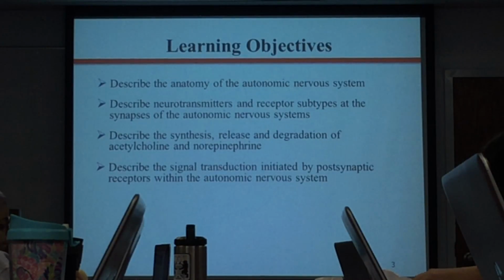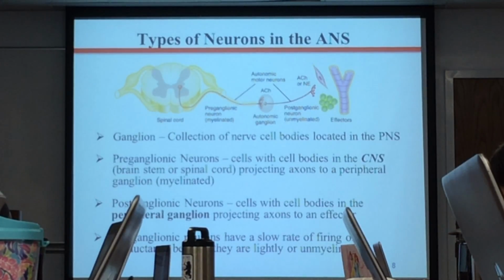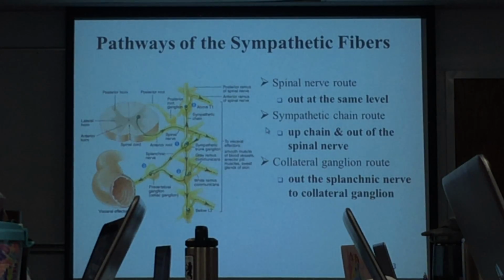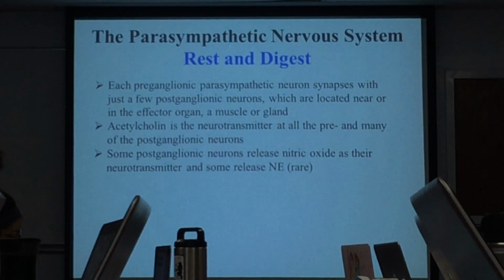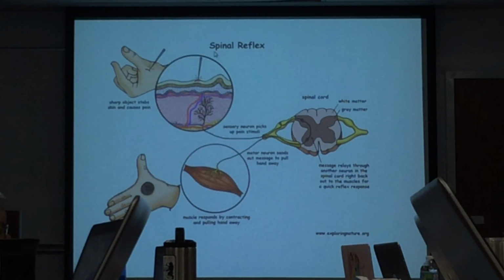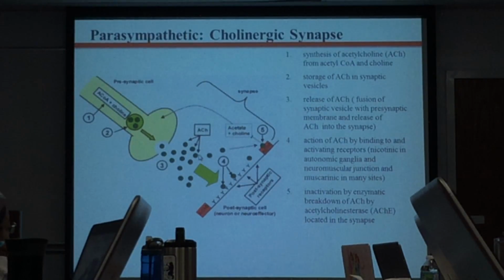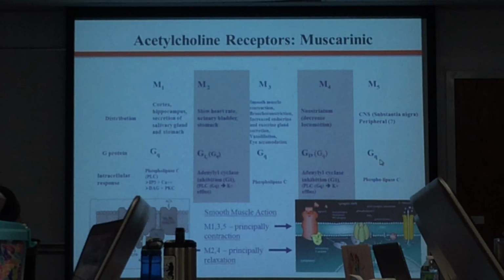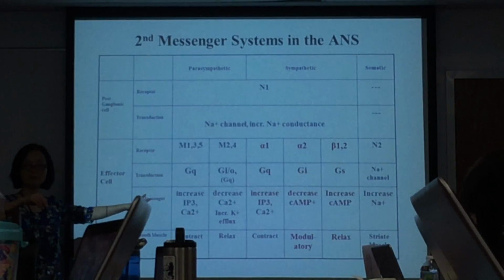IPP Lecture 12